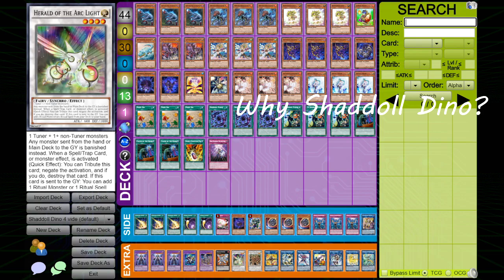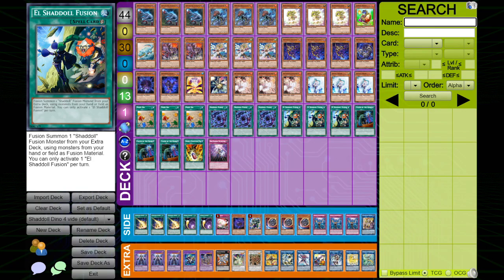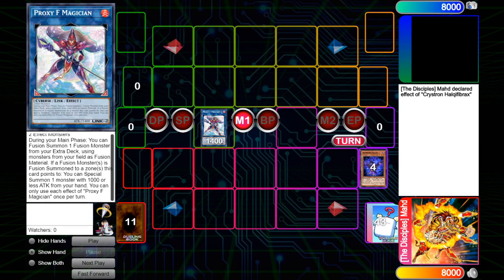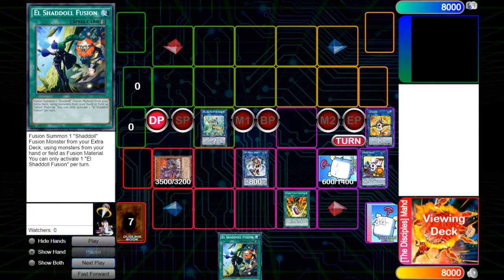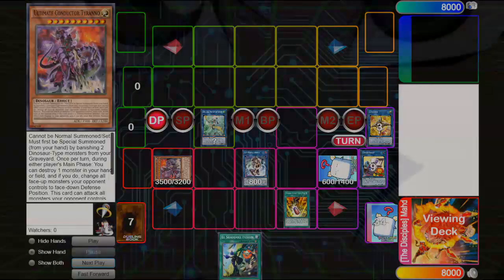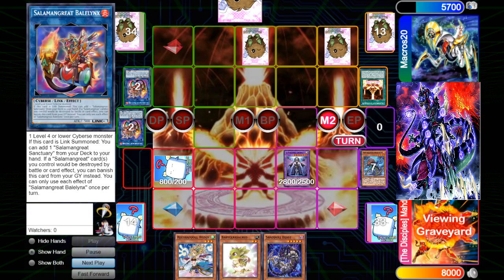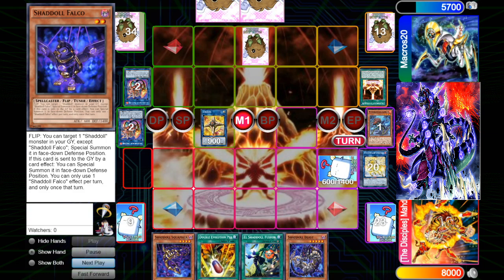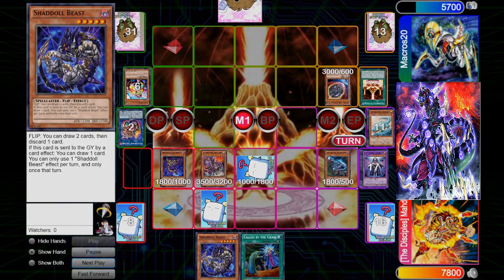Yu-Gi-Oh! SHADDOLL DINOSAUR?! DECK SHOWCASE FT MAHDI RAHIM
Today, Mahdi takes us through his new Dinosaur strategy utilising Shaddoll cards to make some interesting plays, with a deck profile, combos, and duel replays!

- streaming weekly providing enjoyable content featuring some of the best UK players.